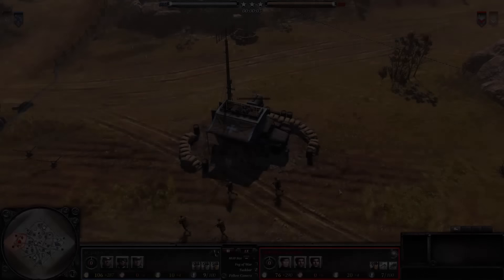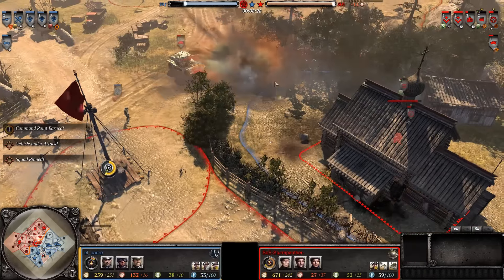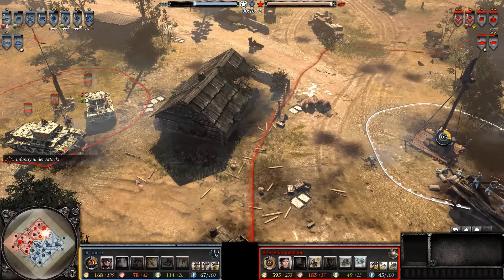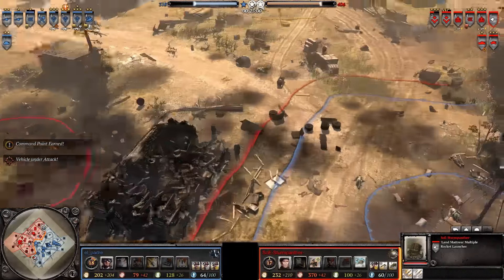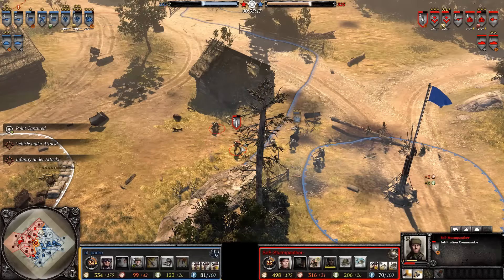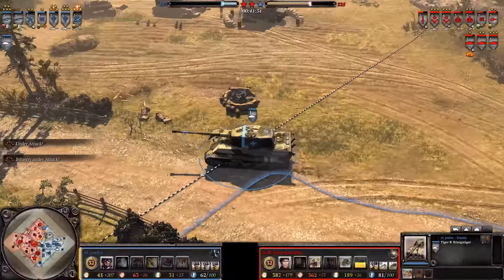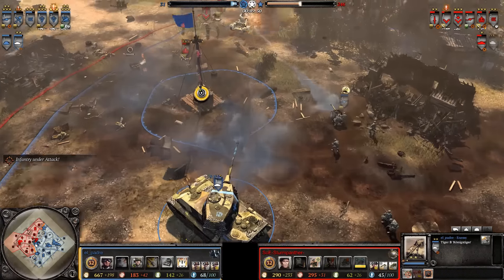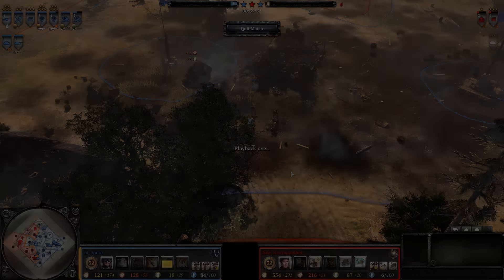Company of Heroes 2 - #113 el padre (OKW) vs Sturmpanther (UKF)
Ladies and Germans, let's get straight to the action! Today's fight goes on between:

el padre (OKW)
vs
Sturmpanther (UKF)